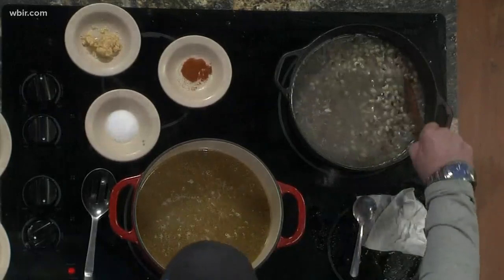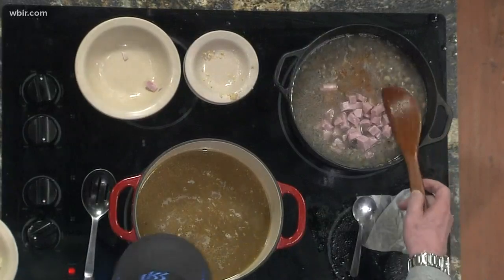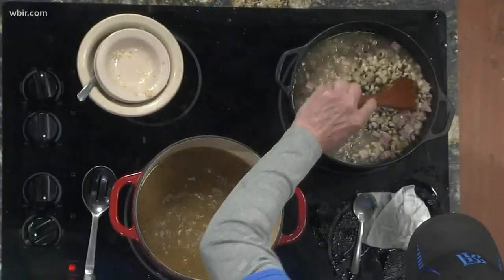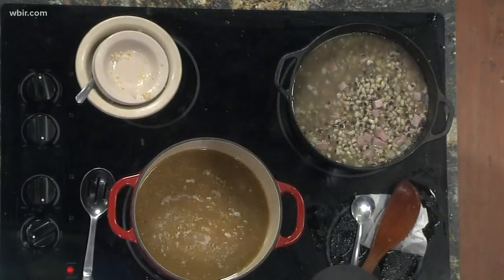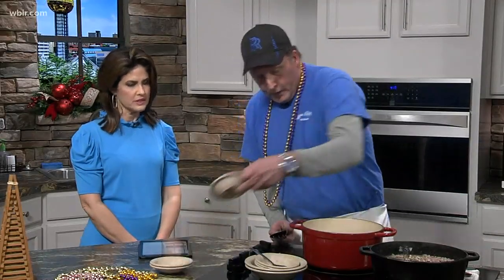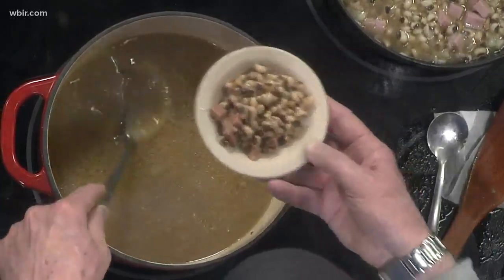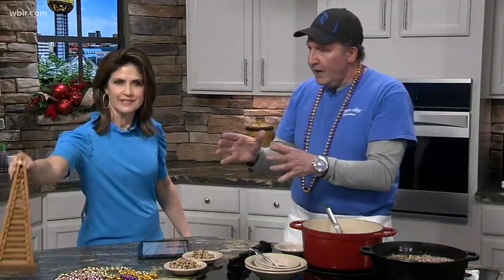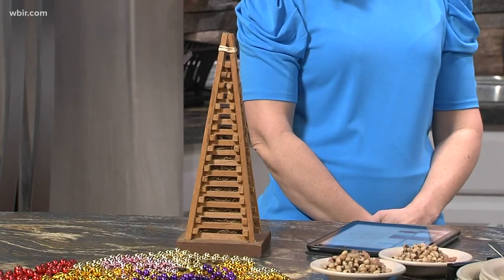Black-eyed peas at Bayou Bay Seafood House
It's a New Year's Day tradition that's available every day at Bayou Bay Seafood House on Chapman Highway